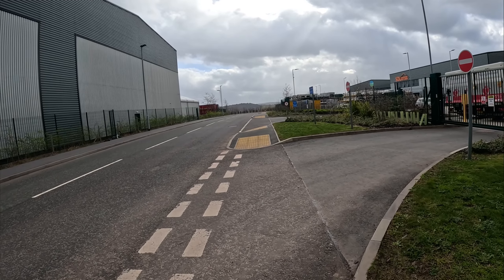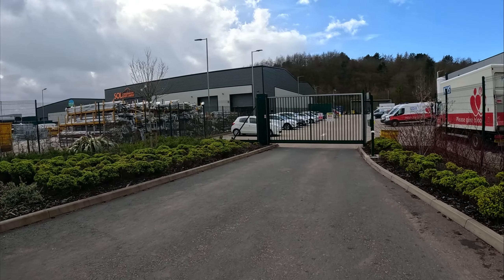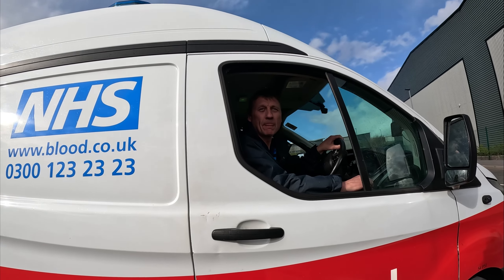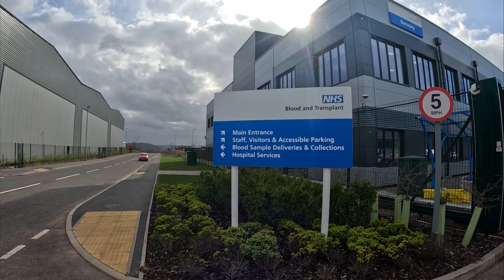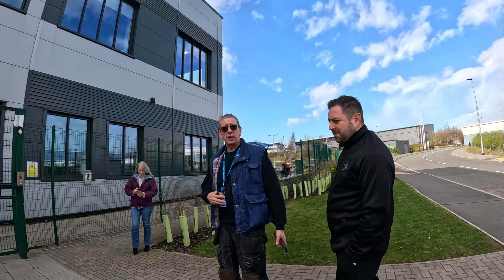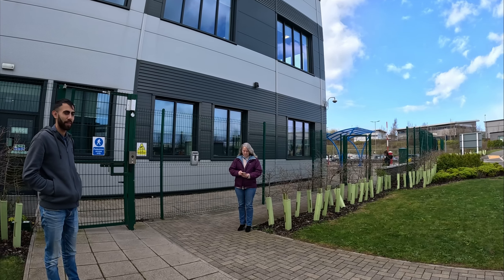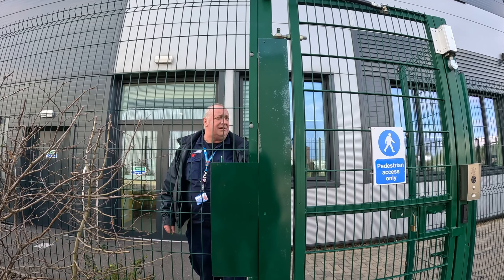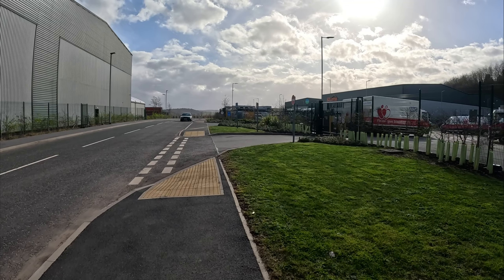Blood Donors - Blood, More Blood, Organs & Blood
Today I stopped of at the depot were the NHS has the Blood and Organ Depot Dodworth.

It surprised me how large the place is, and how many vehicles they have.

Everyone was very nice when I spoke to them and they gave me lots of interesting information.

A - DJI MINI 3 PRO & DJI MINI 2

A - Sony ZV-1
Insta360 x3
DJI Pocket 2

Q - What Audio Mic For Gopro
A - GoPro Media Mod

Q – What Mic Do I Use
A - Rode wireless go 2

Q - What Body Harness Do I Use
A - Chesty V2 - Performance Chest Mount (GoPro Official Accessory)

What Do I Edit My Videos On
A – Apple 2022 11 inch iPad Pro